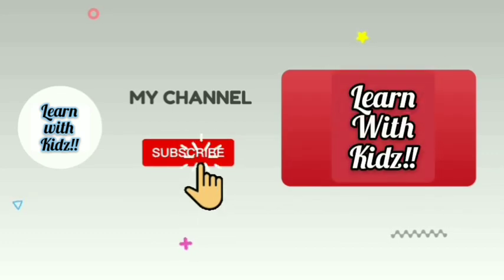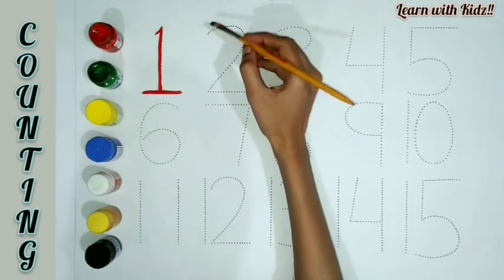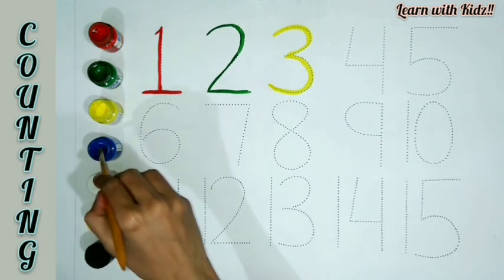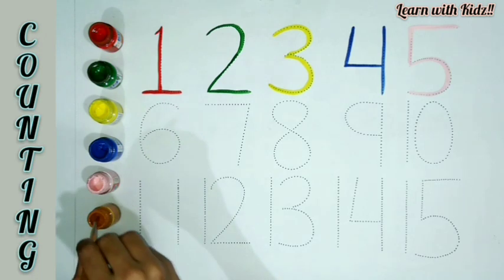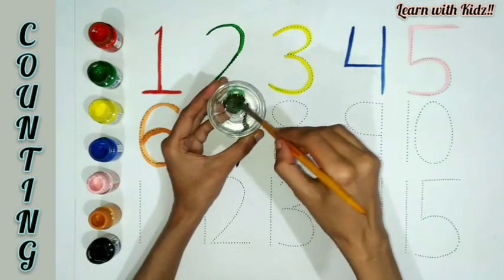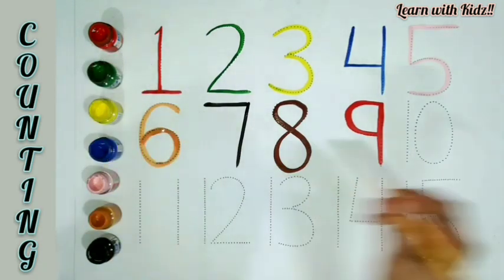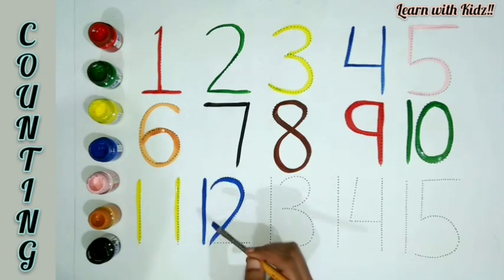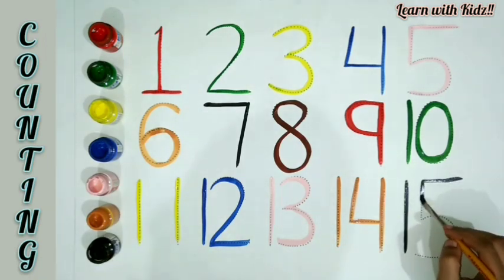123 Counting /1234 Number Counting 12345/ 123 learn Counting 12345/Numbers12345 Counting Maths 123